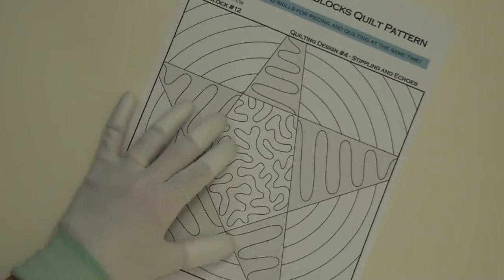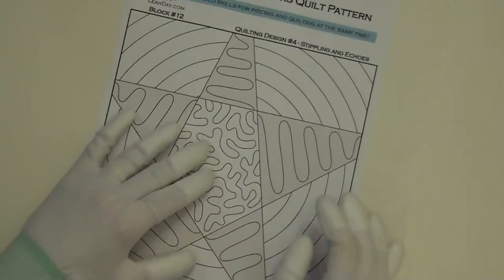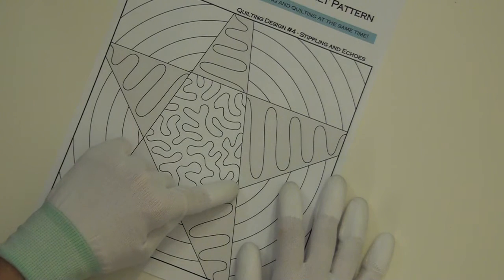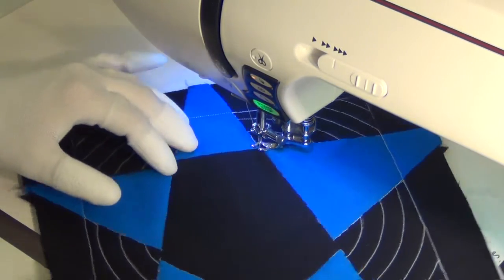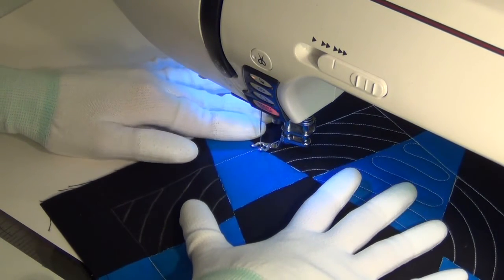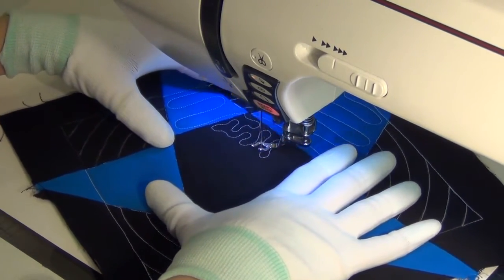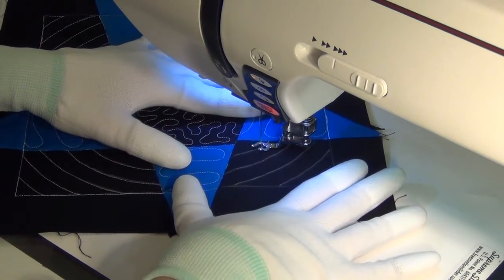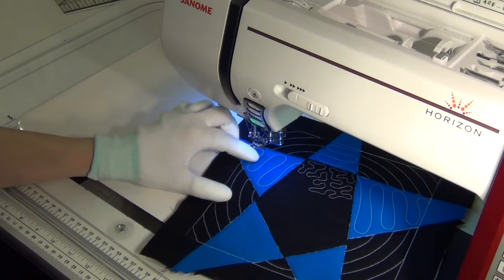54. Free Motion Quilt a Slash Star with Stippling and Echoes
Learn how to free motion quilt the final block in the Building Blocks Quilt! In this video Leah will teach you how to free motion quilt stippling and echoes into a wonky slash star block.

Learn how to piece 12 different blocks and master many techniques like half square triangles, flying geese, and foundation piecing. Piece each block multiple times to gain loads of practice with each technique!

Next, mark your blocks with the included 42 full size quilting guides and build awesome free motion quilting skills as you quilt on the lines to finish each block separately. No matter how big (or small) your sewing machine, you will be able to complete this fun quilt-as-you-go quilt!

Read more about this new Quilt Along at the Free Motion Quilting Project